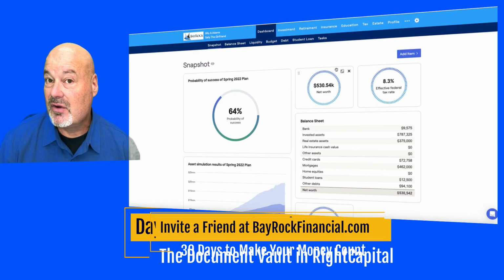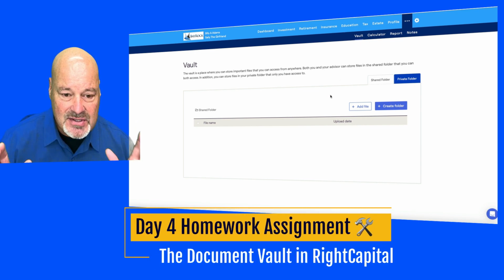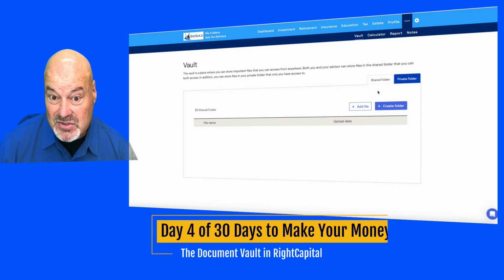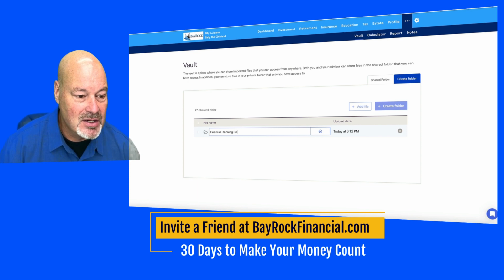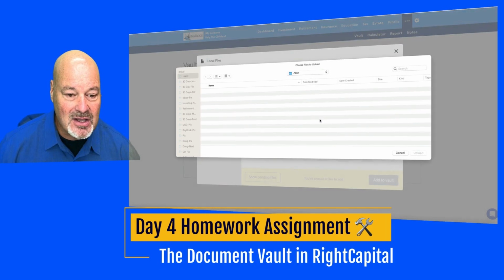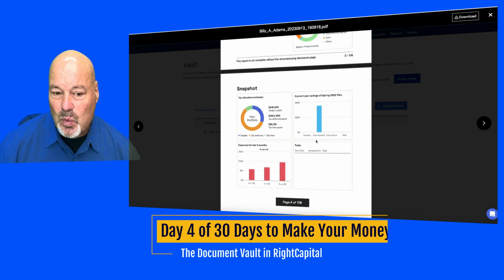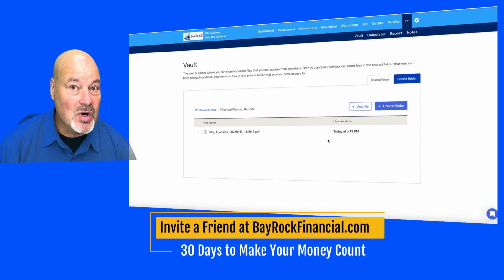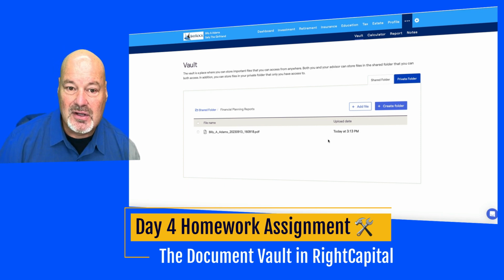Day 4 Organizing Your Financial Document Vault